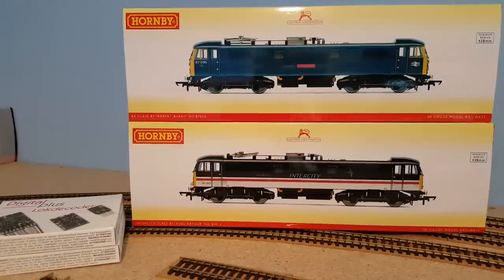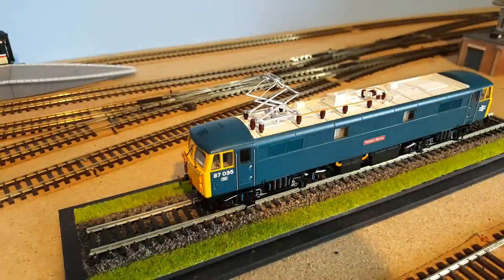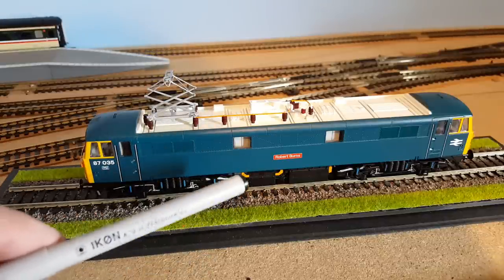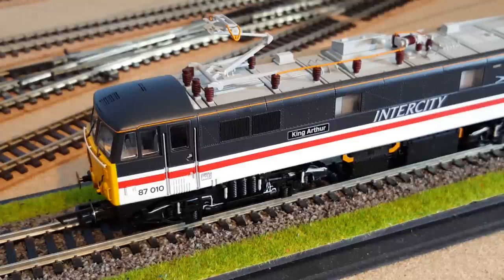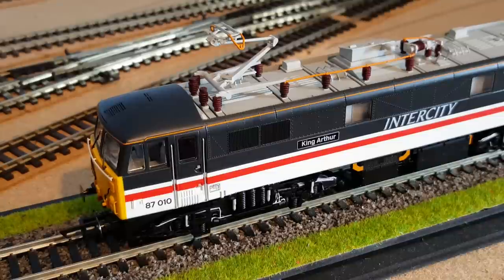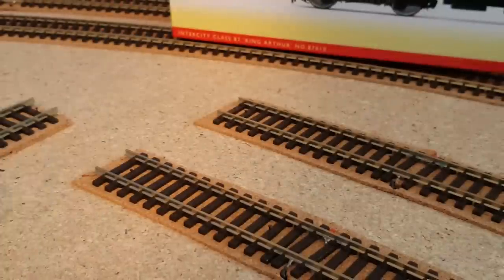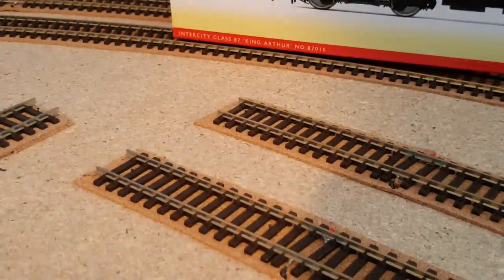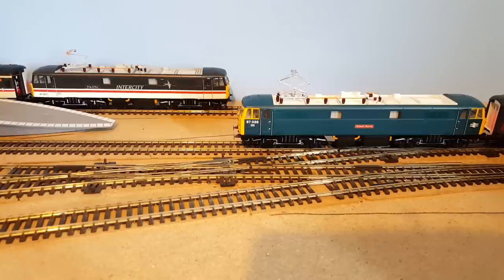Hornby's New Class 87 Electric Locomotive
In this video we have a look at Hornby's highly anticipated all new tooling class 87. This is not a review as such but I do point out what makes this locomotive fantastic and where it's let down.. enjoy folks and feel free to comment below and let me know your thoughts on this all new loco from Hornby.